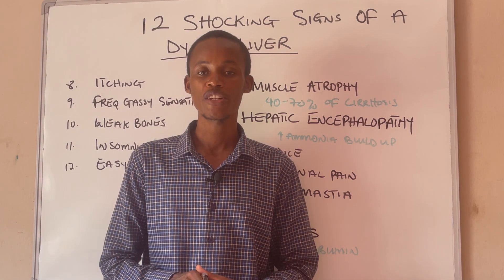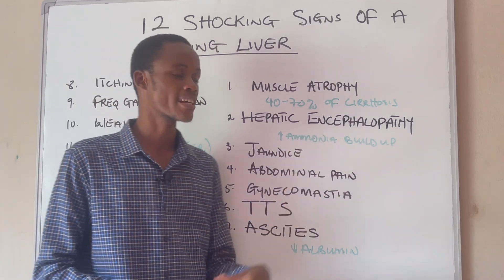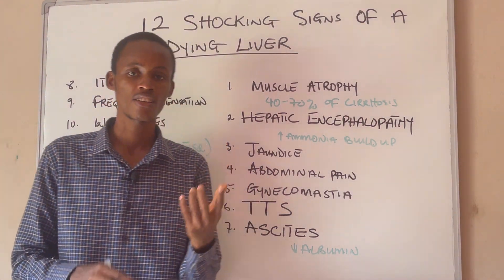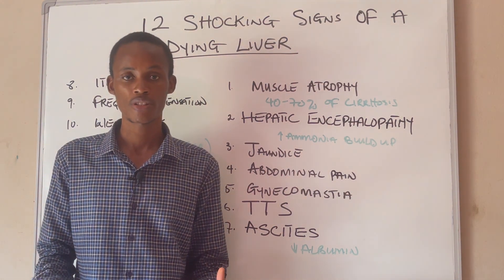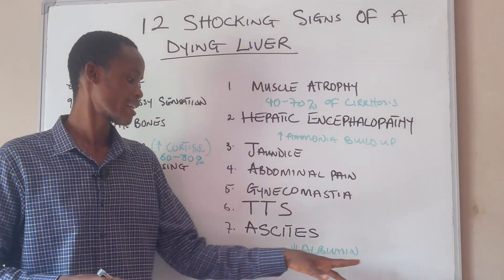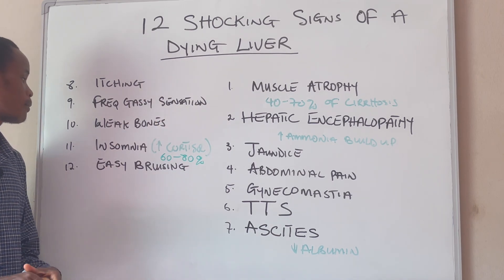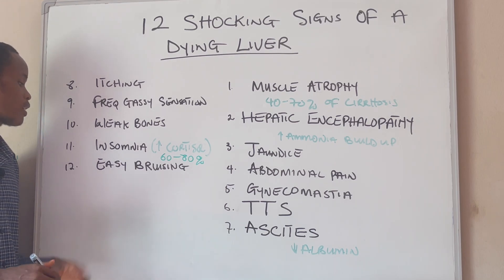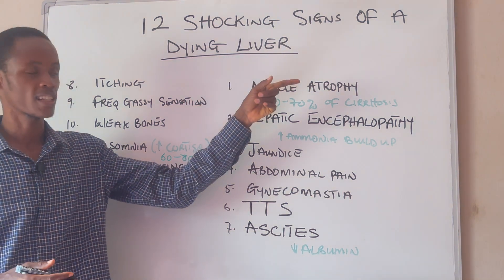12 Dangerous Signs that Your Liver is Dying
How do you really know if your liver is dying? What do you feel about a dying liver? What are the signs of Nonalcoholic steatohepatitis (NASH)? Today I am going to educate you on the signs of early and advance liver problem.  Make sure to stick around.

Thank you for checking out this channel! Your support motivates me to create even better videos. I appreciate you being a part of this community.